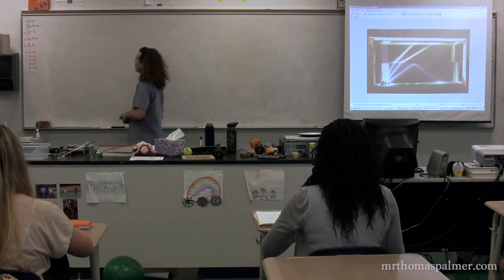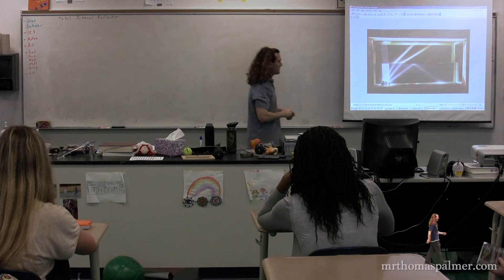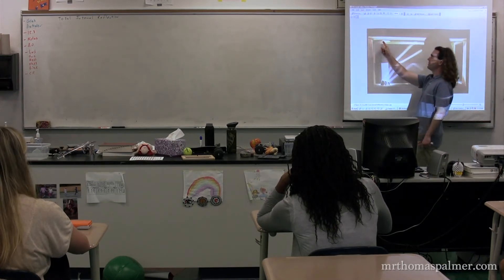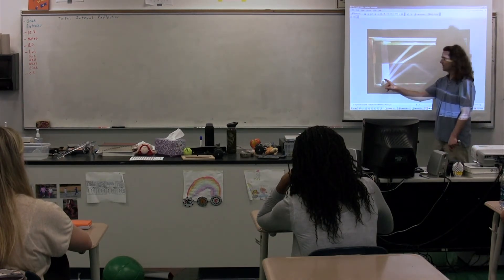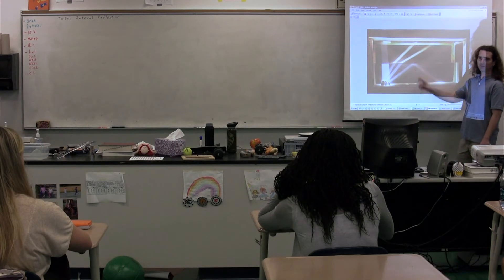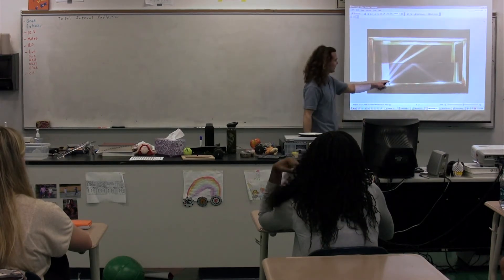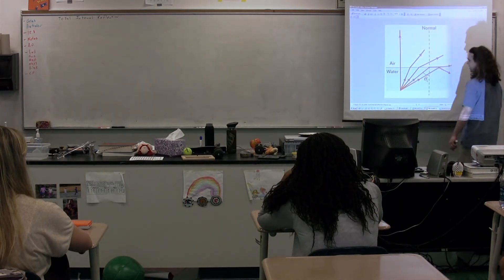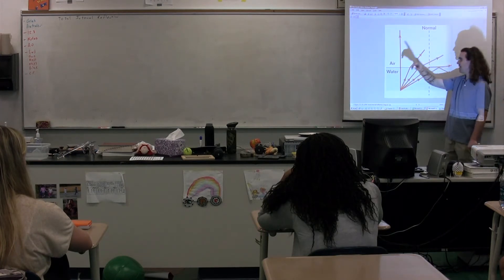Introduction to Total Internal Reflection and the Critical Angle